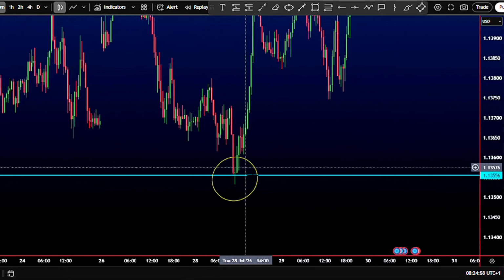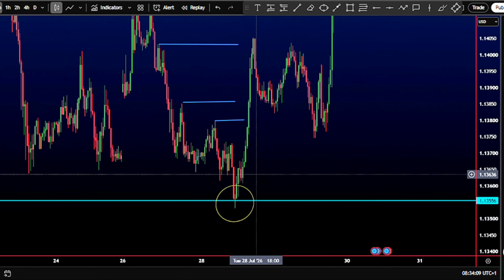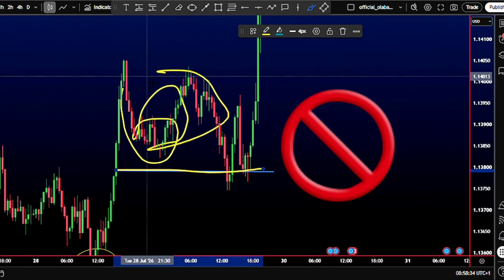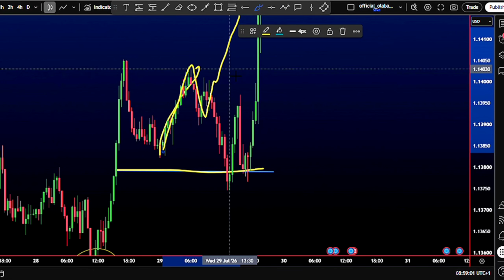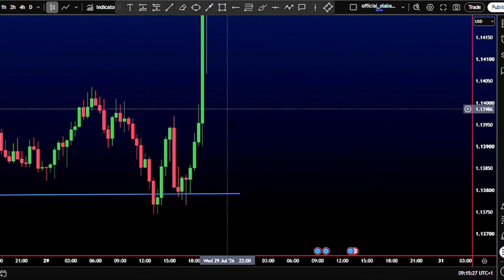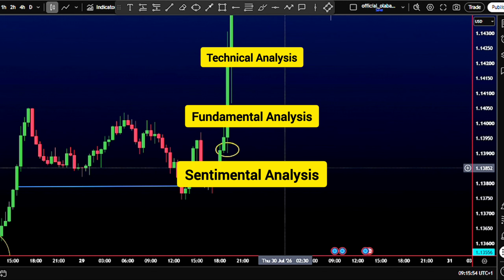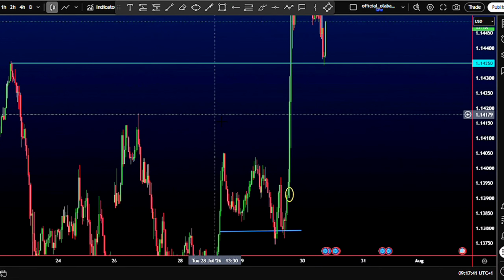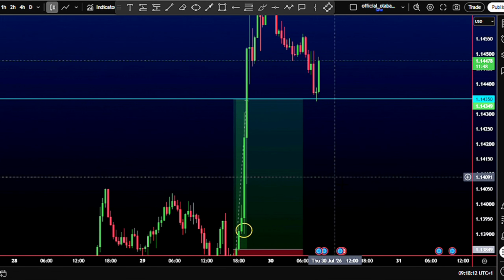How To Use Liquidity Sweep + Retail Chart Pattern To Trade FOMC News Release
On this video i broke down how why EURUSD pumped so hard when FOMC news was released and how to use liquidity sweep + chart pattern to find valid and precise entry without guessing.